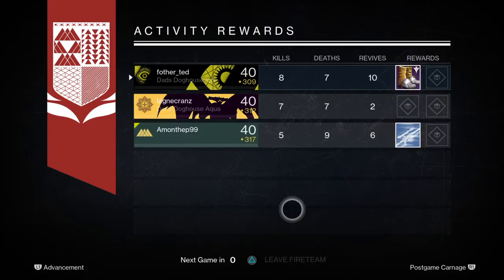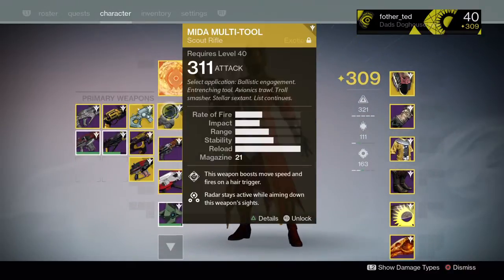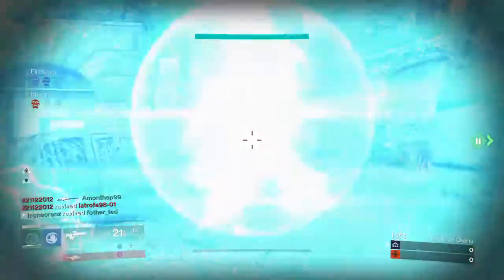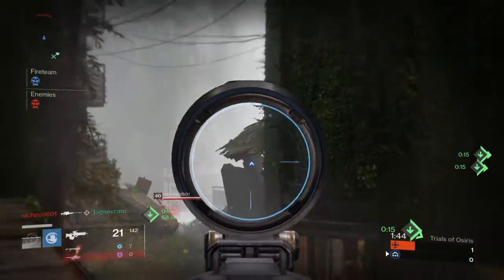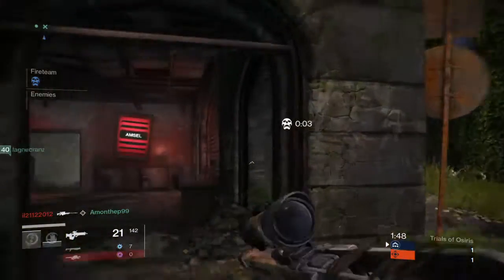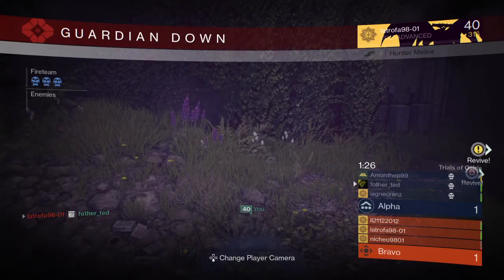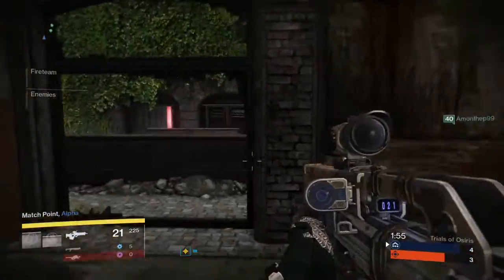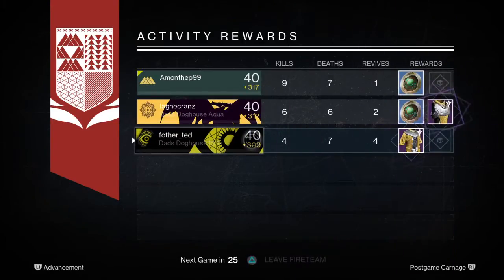Destiny - Trials of Osiris, Memento